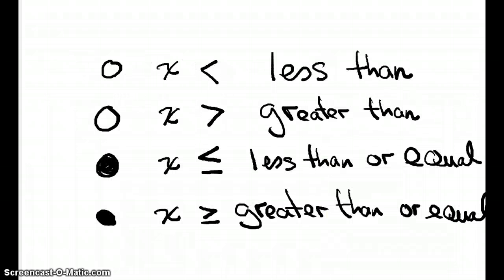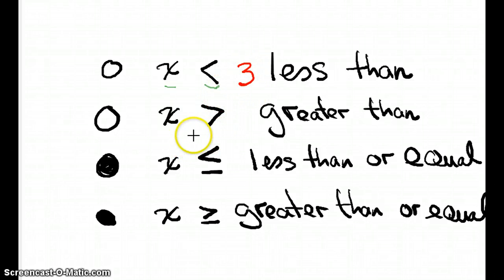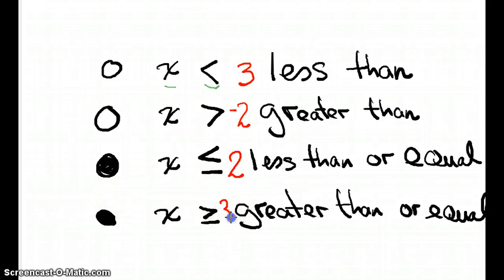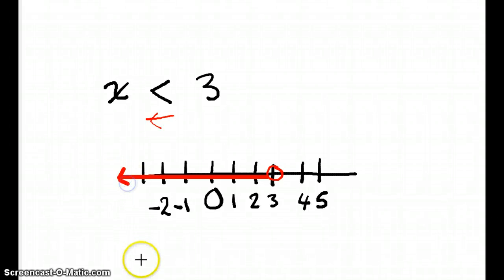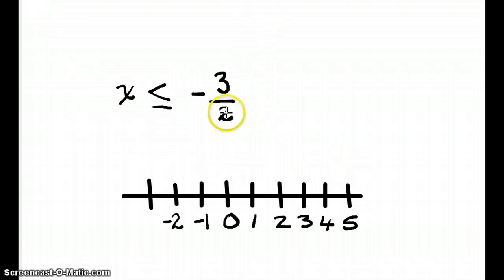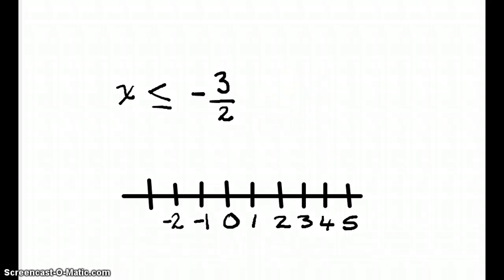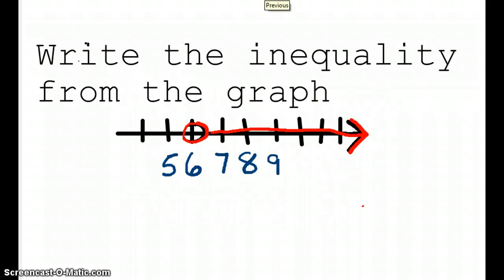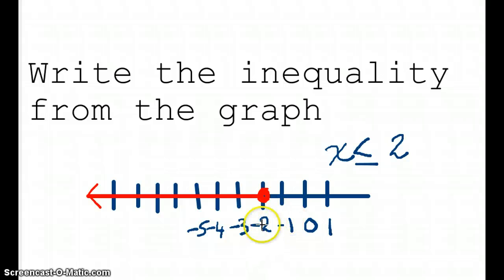Writing and graphing Inequalities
Writing ang graphing Inequalities